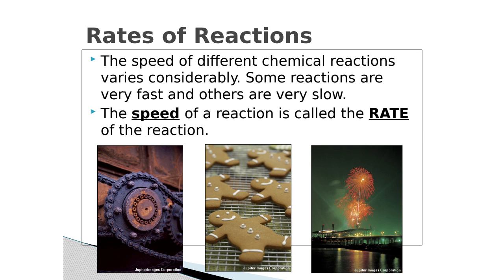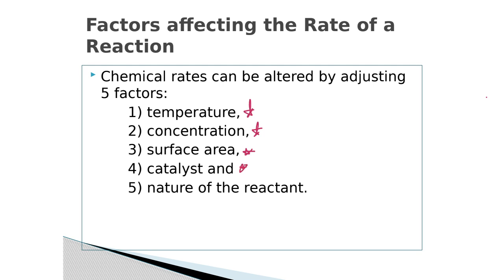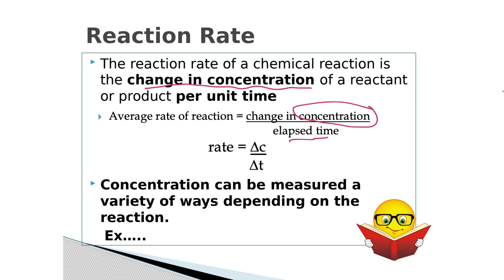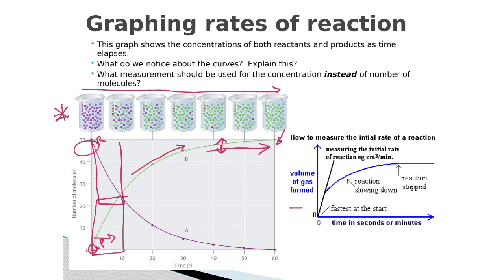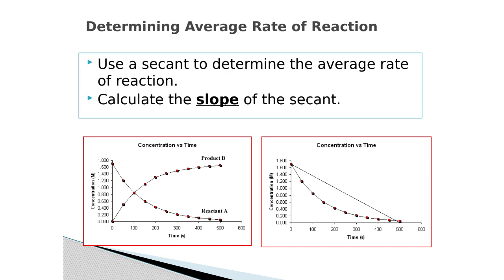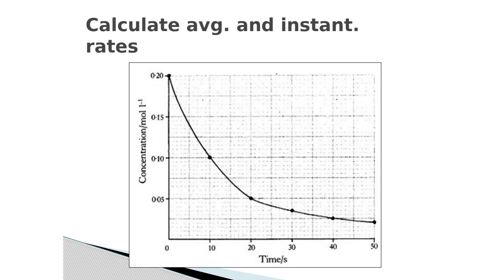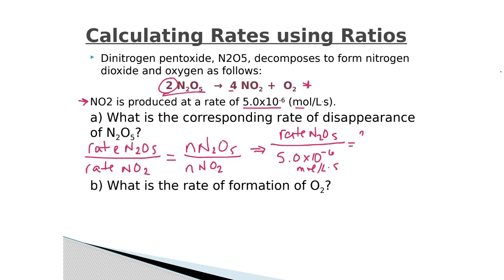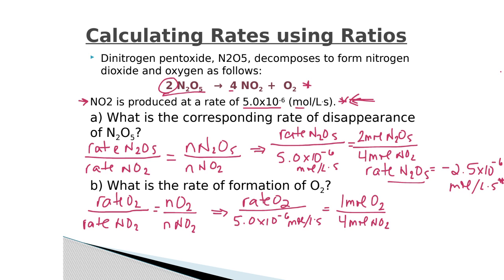07 Intro to Reaction Rates